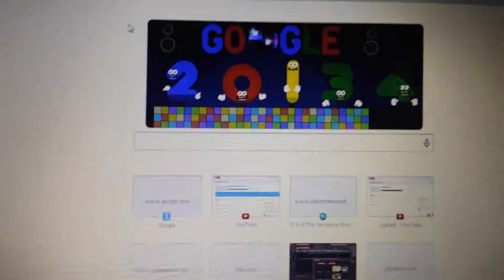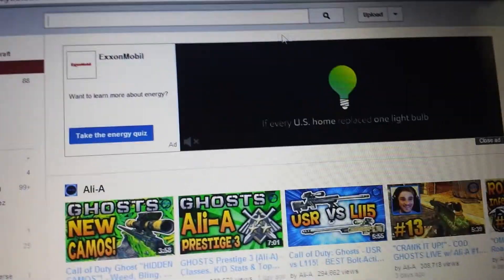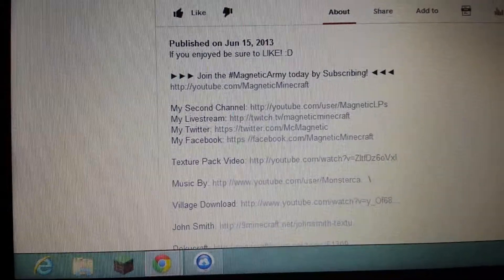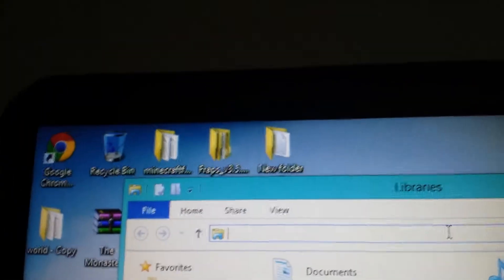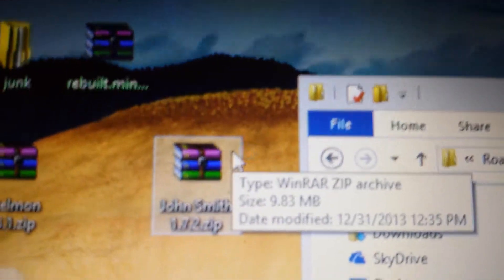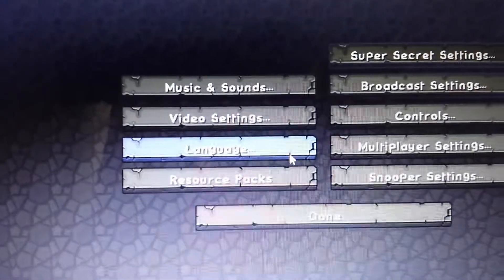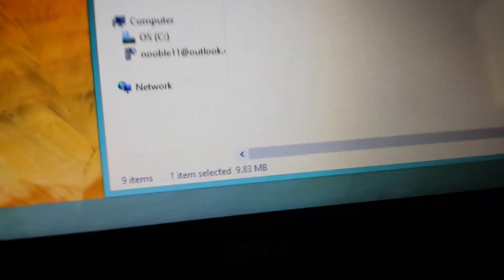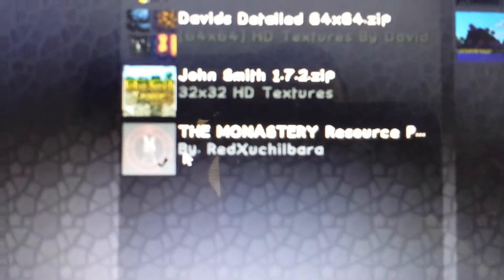minecraft how to get a texture pack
I hope it's works out